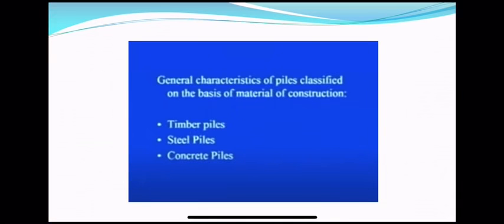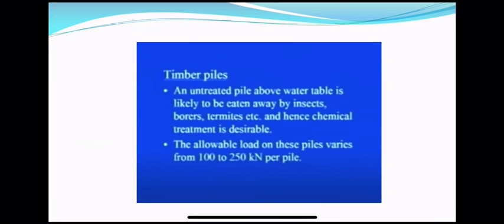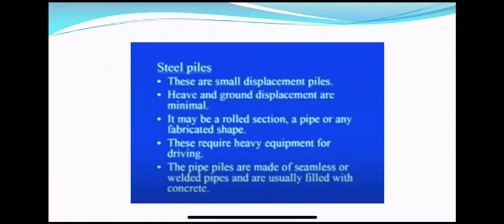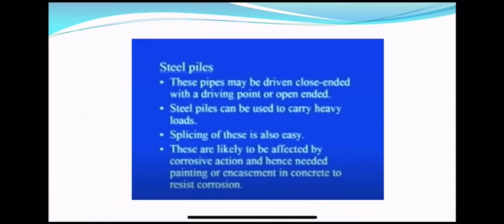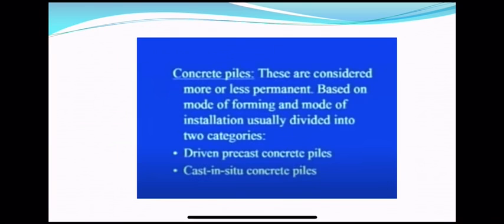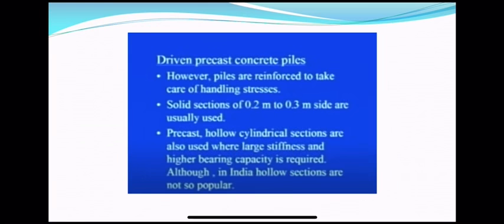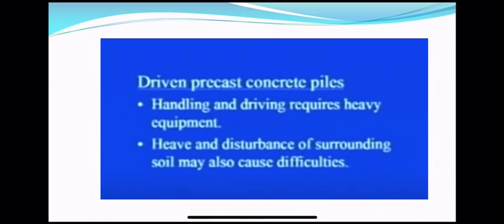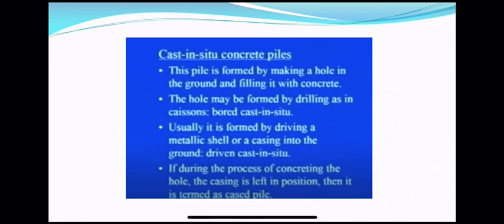UNIT V : PILE FOUNDATION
Classification of piles based on the material of construction